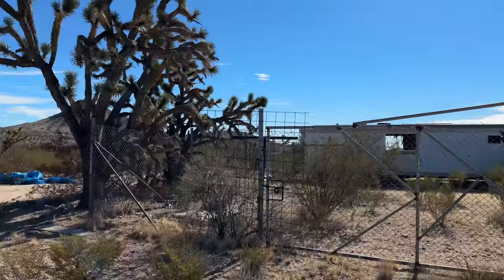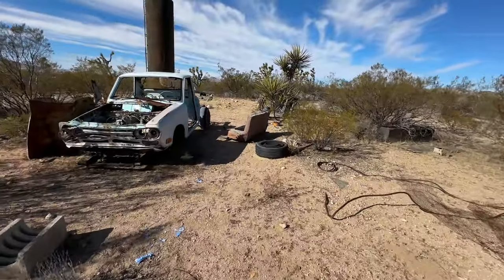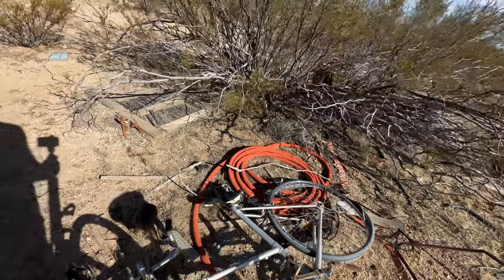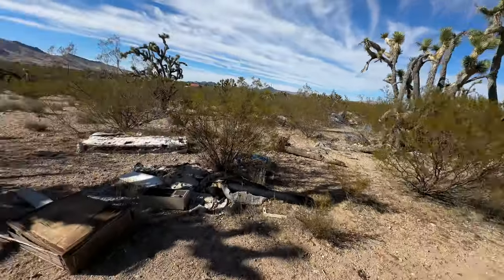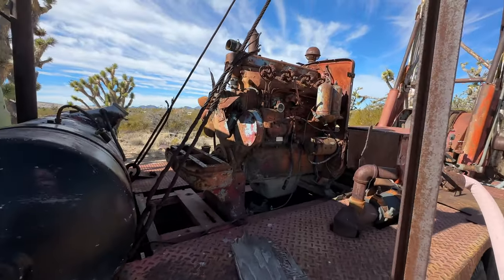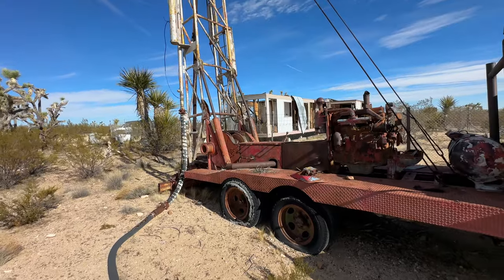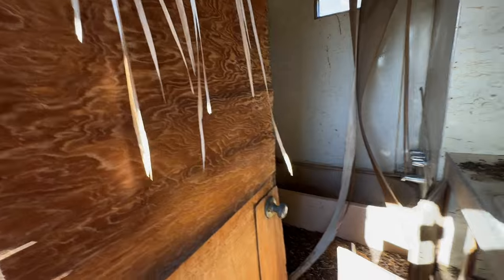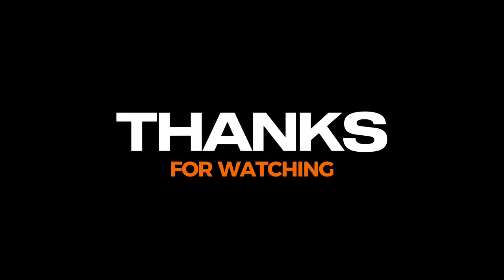MASSIVE Homestead Relics: Unearthed ON THE WAY! "Part One"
Explore Mojave Desert's industrial past with me as we explore an abandoned homestead littered with vintage drilling and hauling vehicles. These rugged relics once roamed the desert, tirelessly extracting and transporting materials in an era long gone. Join me as we walk through these weathered machines.